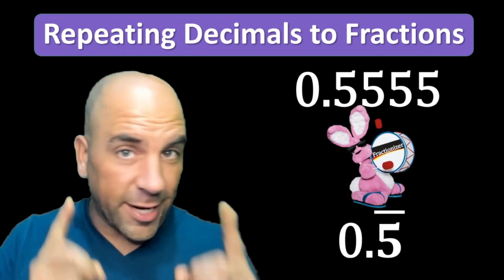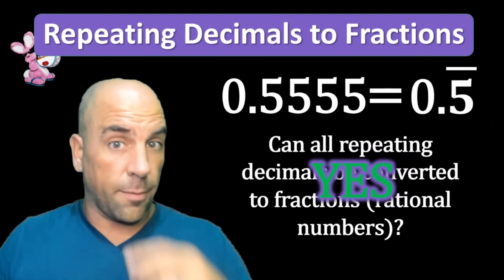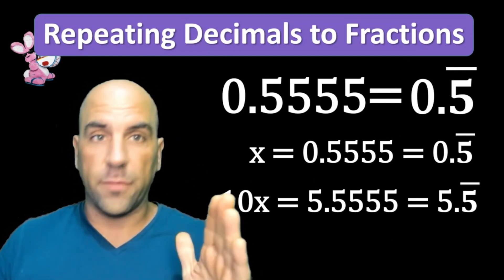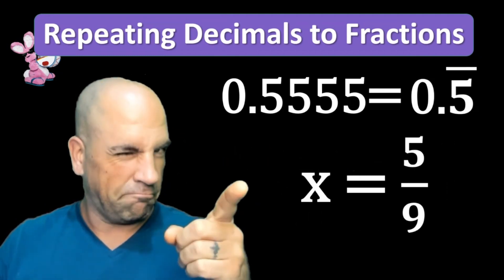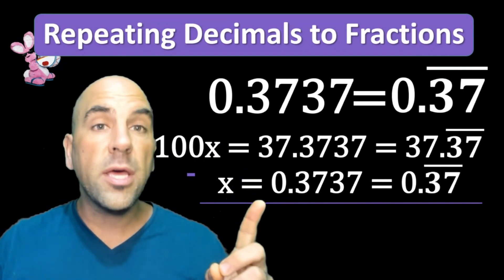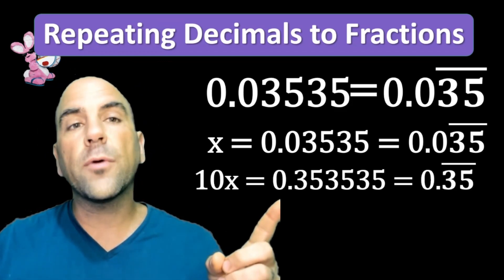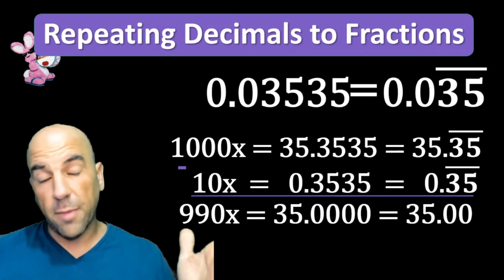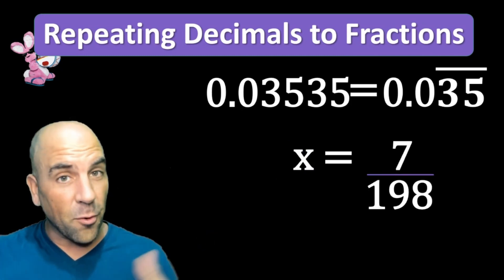Convert Repeating Decimals to Fractions - Cool Trick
Common Core #8.NS.A.1